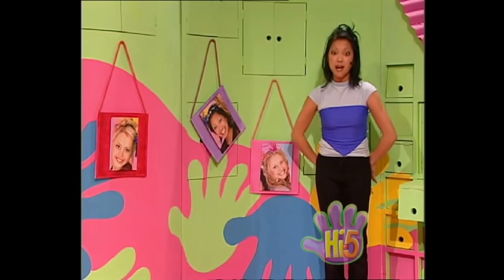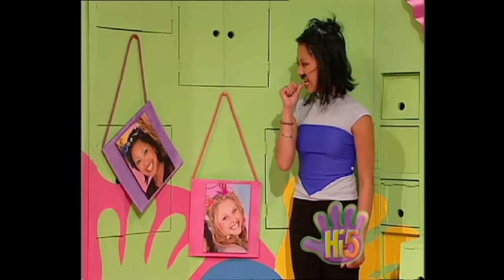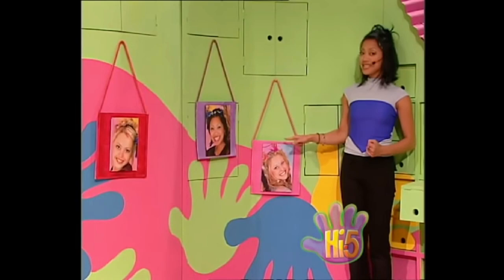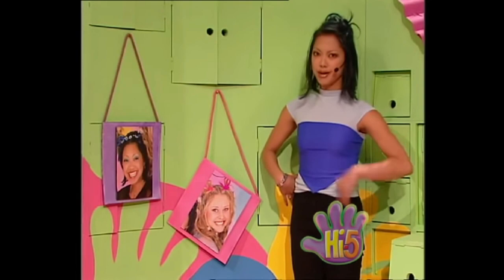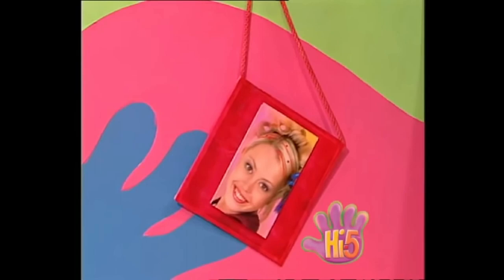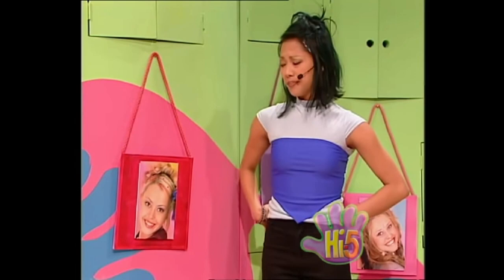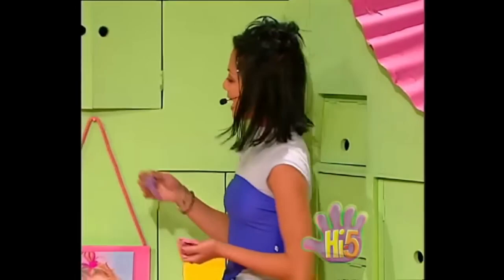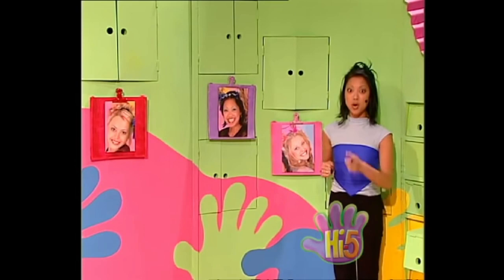Hi-5 Kathleen photos exbition